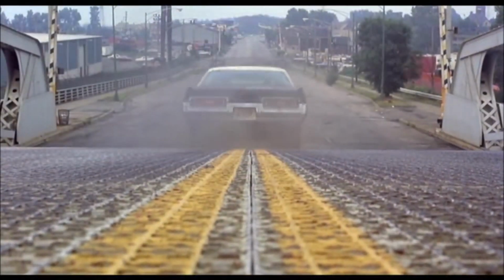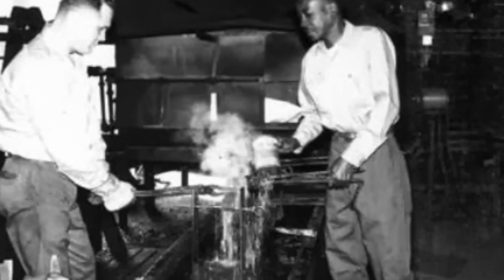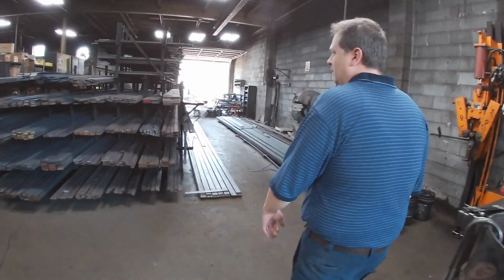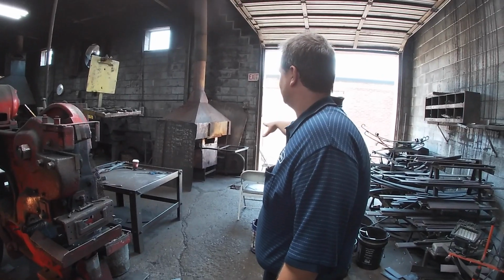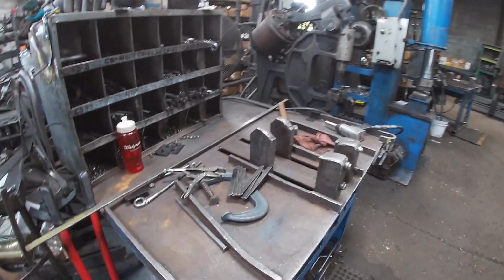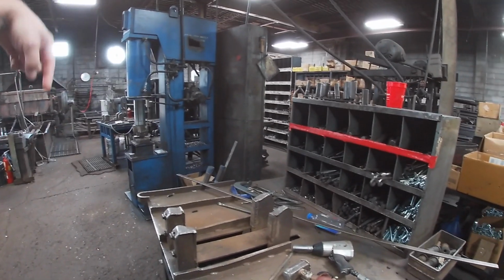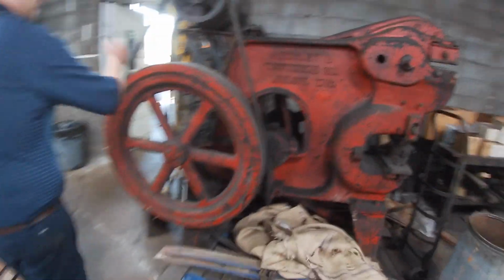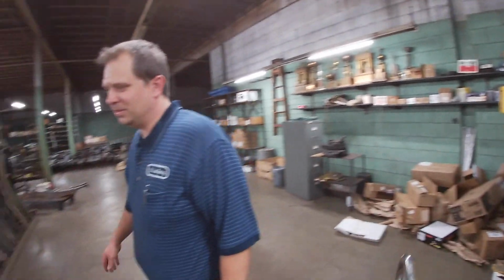Are Leaf Springs Made In The USA? Local Ford Maverick leaf springs.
This time I went on a tour of the St. Louis Spring manufacturing facility. The guys at St. Louis Spring did a great a job on our rear leaf springs and turned the order around in 24 hours. They manufacture springs to spec and ship anywhere in the USA!